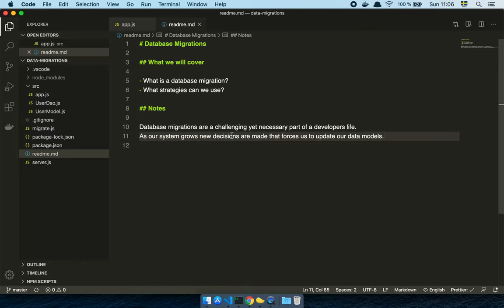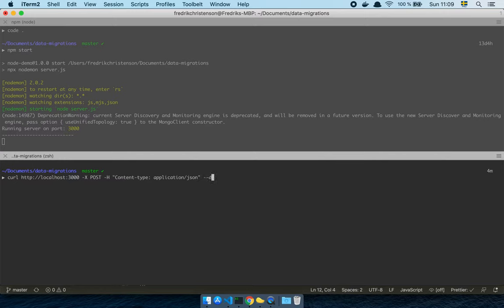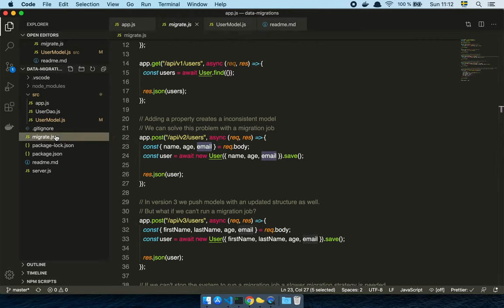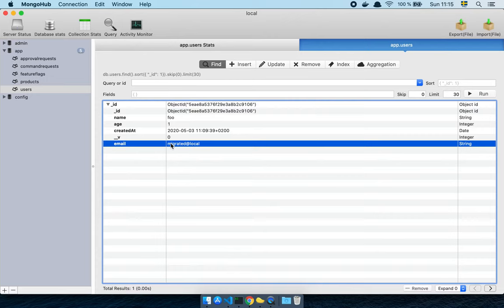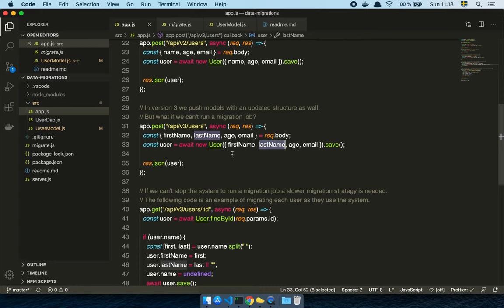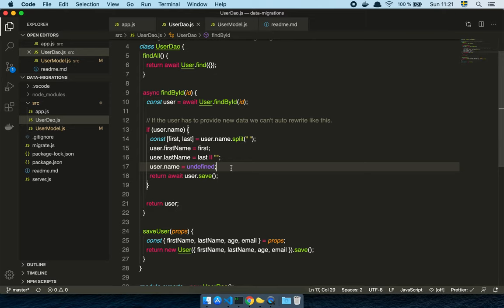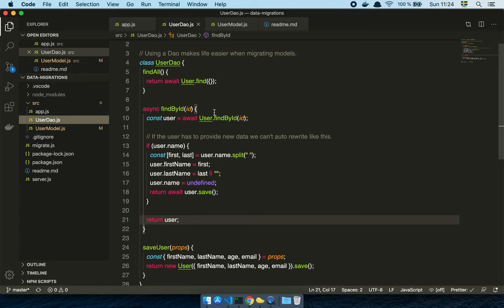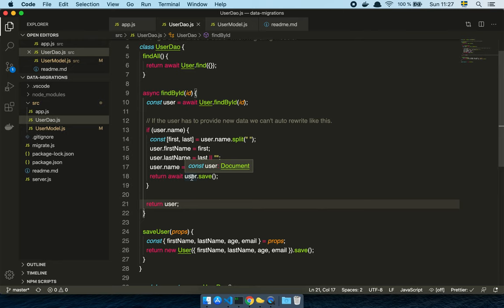Database migration strategies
In "Database migration strategies" I show some thoughts on how to deal with database migrations.